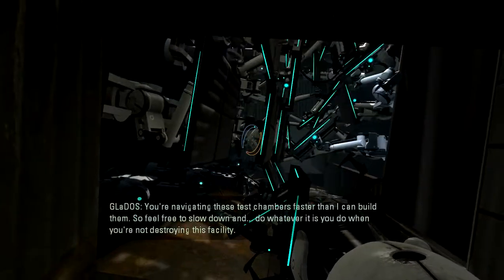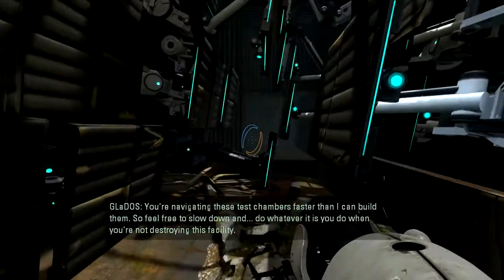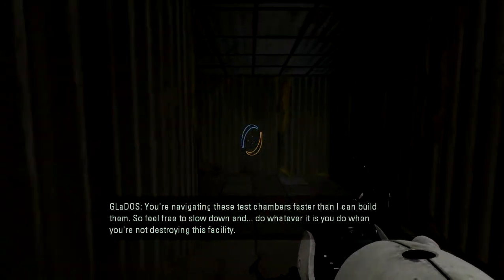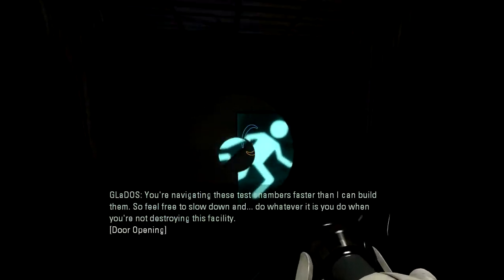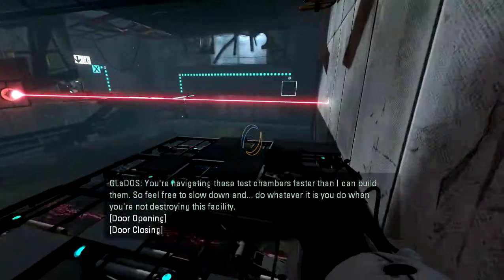Portal 2 Walkthrough: Chapter 2 - Test #4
Chapter 2 - The Courtesy Call: Test #4

This is a walkthrough series for Portal 2.

Enable annotations for easier navigation between videos.